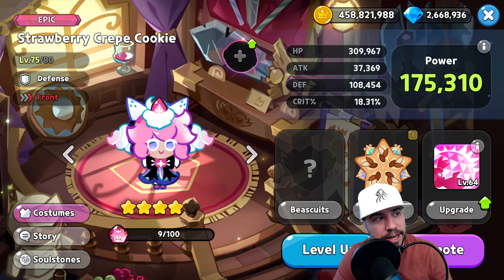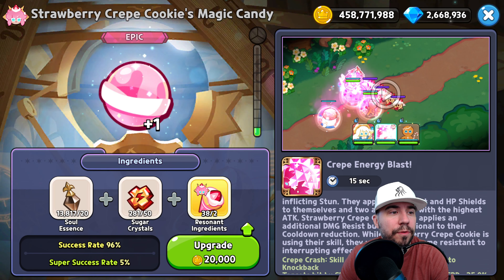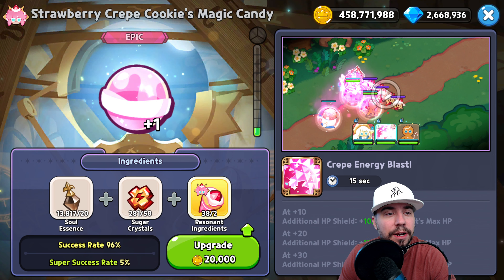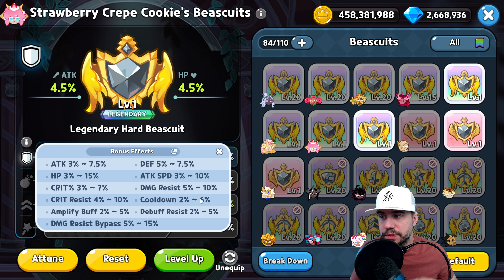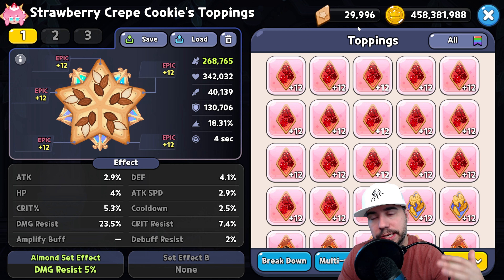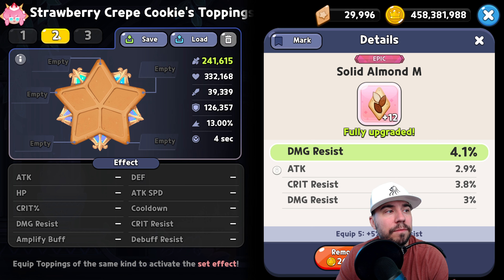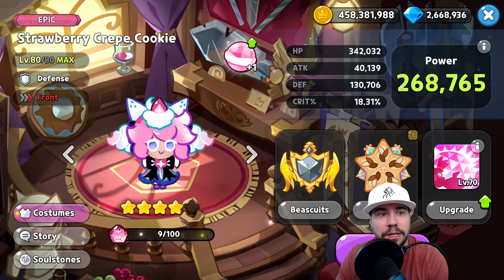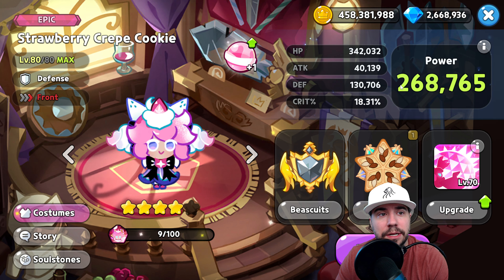Strawberry Crepe Cookie Beascuit & Topping Guide | Cookie Run Kingdom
Intro: 00:00
Strawberry Crepe Cookie: 00:08
Strawberry Crepe Cookie Beascuits: 4:05
Strawberry Crepe Cookie Toppings: 6:18
Showcase: 9:10
Recap & Final Thoughts: 11:00

This is an all inclusive and comprehensive guide for beginners and seasoned players in regards to Beascuits & Toppings for Strawberry Crepe Cookie in Cookie Run Kingdom! I break down multiple things in this episodes beascuits and topping guide! I take a look at Strawberry Crepe Cookie, provide the best beascuits, best toppings, and go for a spin!  I enjoy creating Cookie Run Kingdom Content.